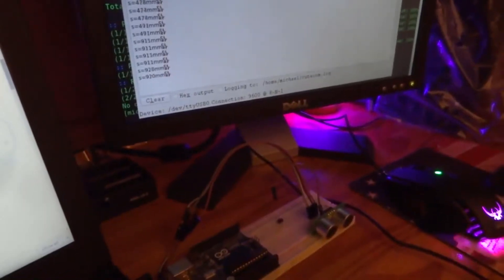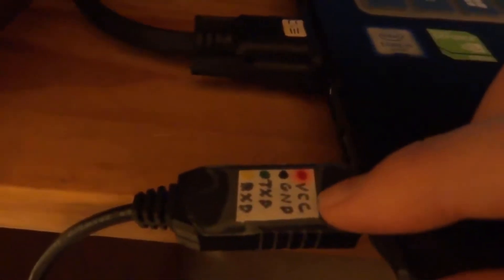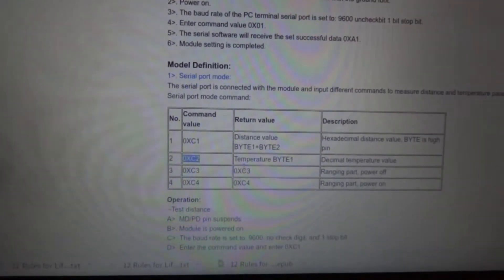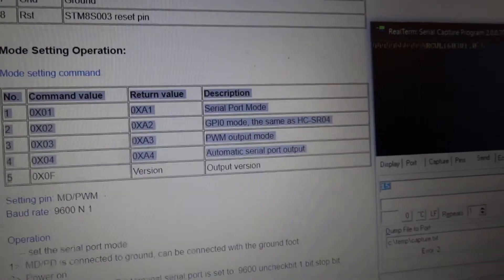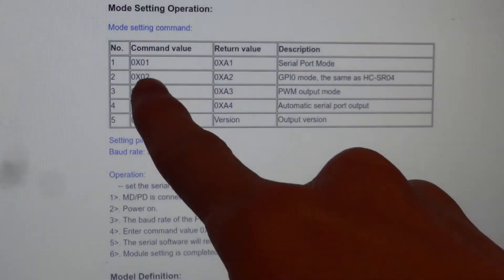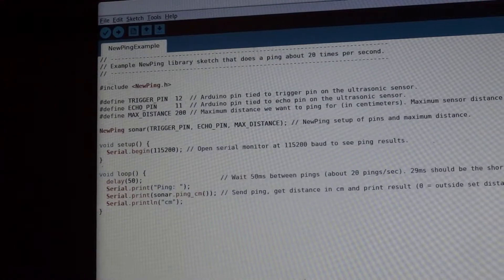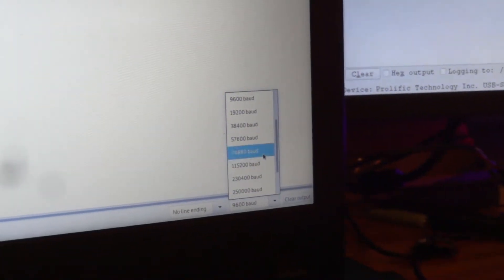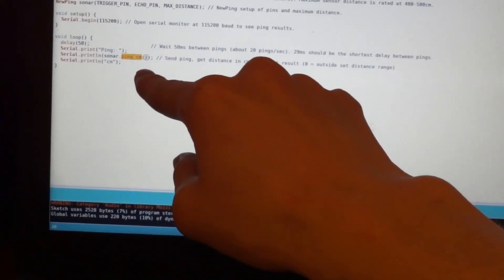RCWL-1603 Ultrasonic Module GPIO/UART Modes Complete Guide[Icstation]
This video shows you how you can use the RCWL-1603 Ultrasonic Module in UART or GPIO Mode (Interfacing with Arduino).
I will show how to set the module in the appropriate mode before using it.

USB-to-TTL Serial Cable (Amazon)